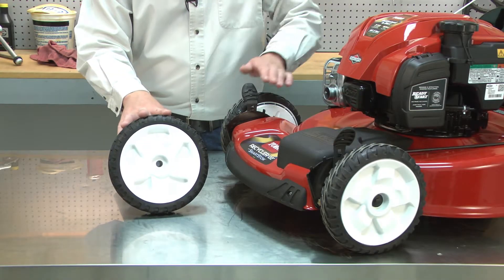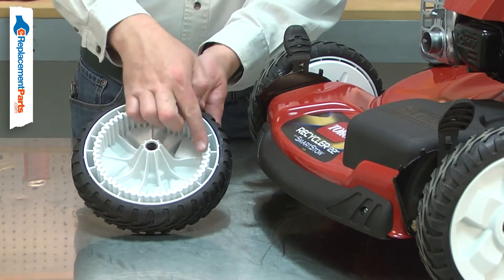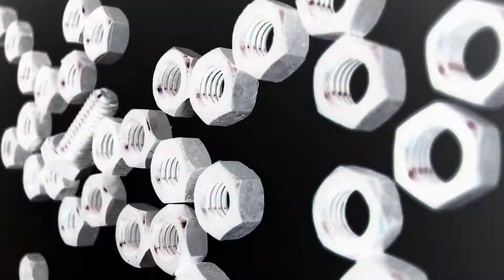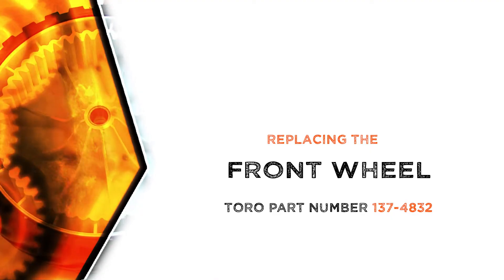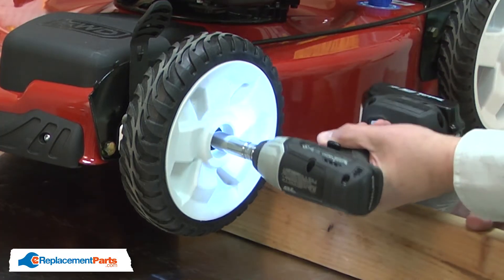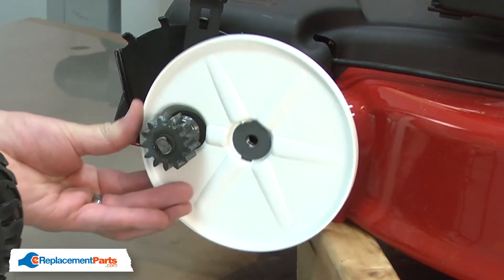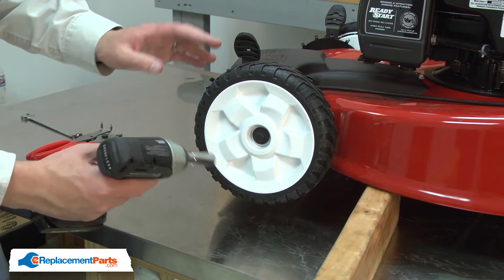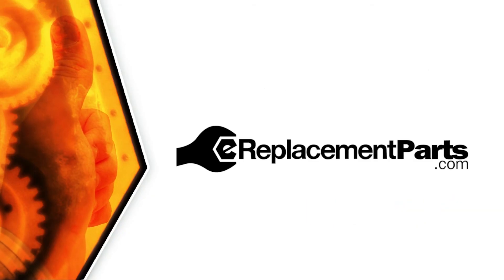Toro Lawn Mower Repair - Replacing the Front Wheel (Toro Part # 137-4832)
Do you need a replacement Front Wheel for your Lawn Mower? eReplacementParts.com has thousands of replacement parts for a variety of Power Tools, Outdoor Power Equipment, and Appliances. To purchase the part shown in this video (Part # 137-4832), click the link here:

The information in this video is specific to Toro and Lawn Boy Lawn Mowers. The replacement process for different brands may differ slightly from the one you see in this video. To find more Lawn Mower repair videos, check out our Lawn and Garden Equipment Repair playlist

If you need a replacement Front Wheel for a different model number Lawn Mower, simply enter your Lawn Mower’s model number on our homepage here:

Not sure where to find your model number? No problem. You can find tips for locating your Lawn Mower’s model number on our website here:

Replacing the Front Wheel can help solve the following issues you may be having with your Lawn Mower:
1. Wheel Wobbling or Damaged

Here is a list of the tools required for this repair:
• Impact driver (or socket wrench)
• Socket

At eReplacementParts.com, we think that Fixing Things Makes Sense! That’s why we’re committed to providing you with high-quality parts quickly and easily, and helping you save time and money on your repair. We only sell Original Equipment Manufacturer (OEM) parts, so you know that the part you order will be compatible with your Lawn Mower. We also provide Same-Day shipping, so your manufacturer-approved part will arrive FAST!

For more info on our shipping or return policy, or to speak with a customer service representative, visit our